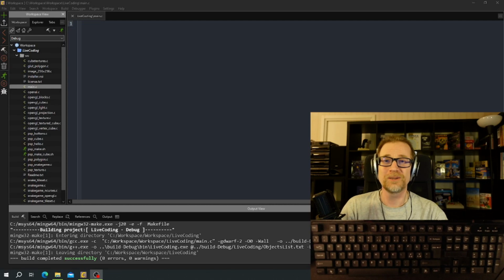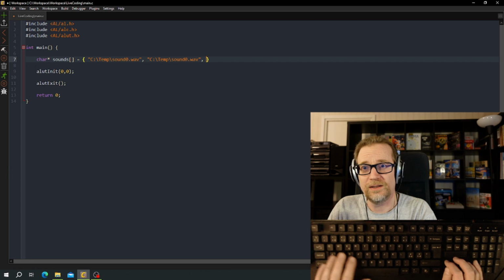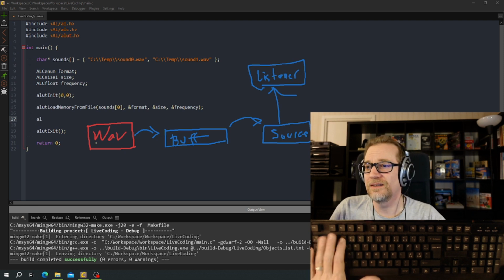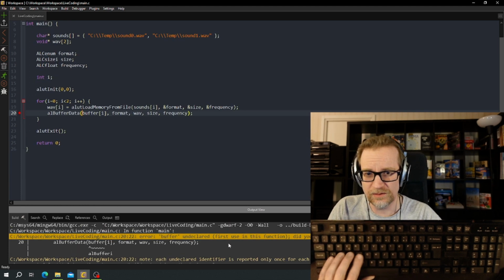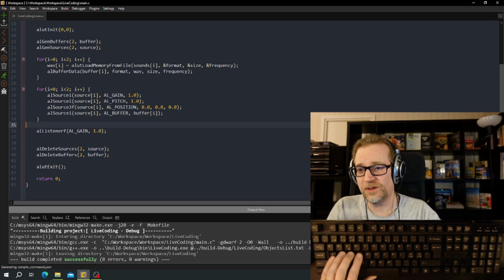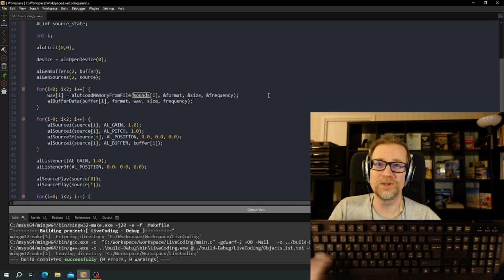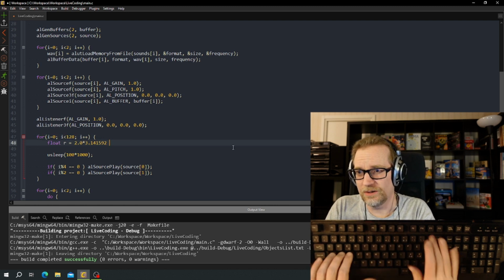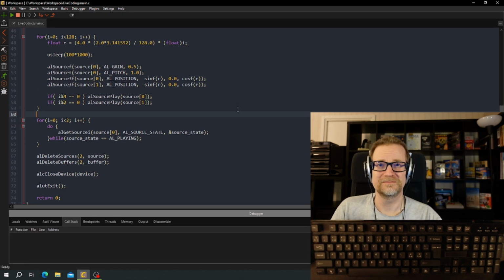Coding, Playing Sounds with OpenAL in C.